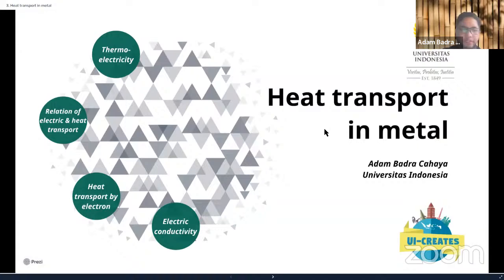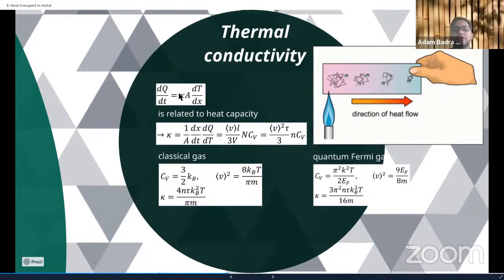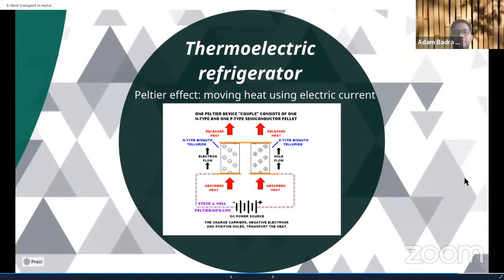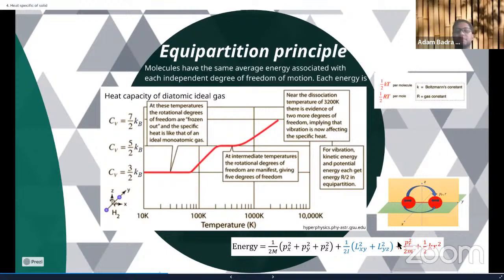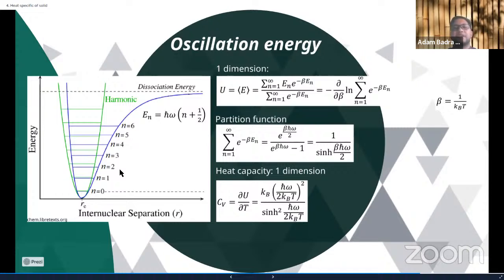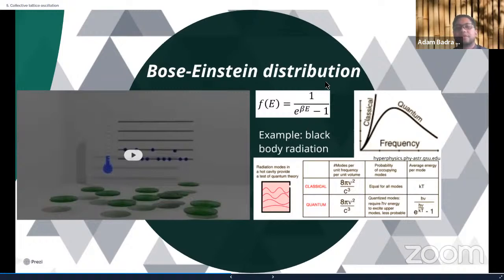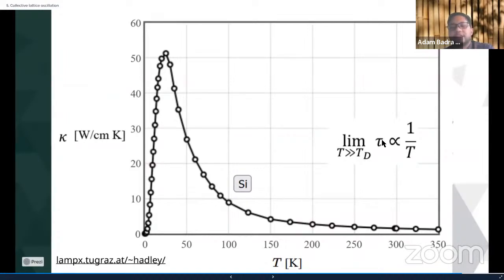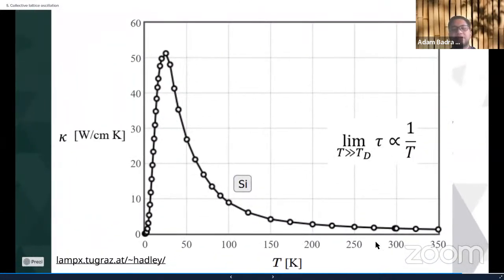Meeting 2: Transport Properties of Materials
Summer School Series on Physics and Artificial Intelligence
Lecturer: Dr. Adam B. Cahaya

July - September 2023